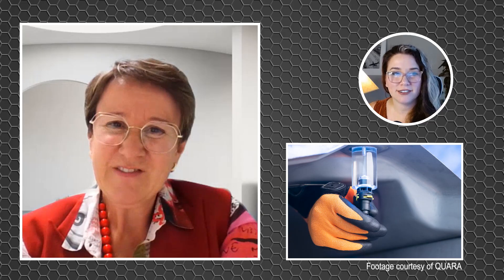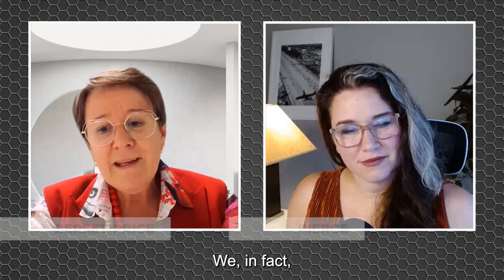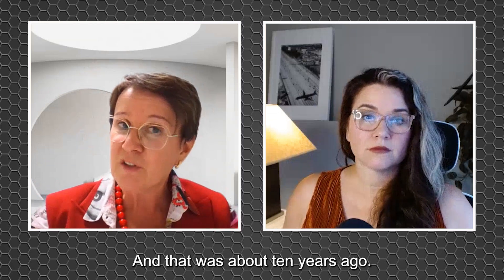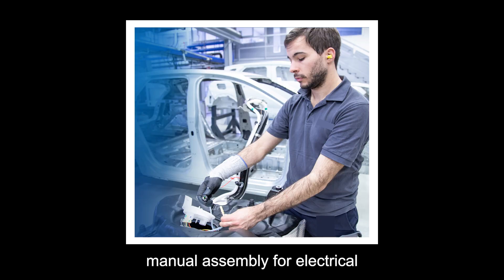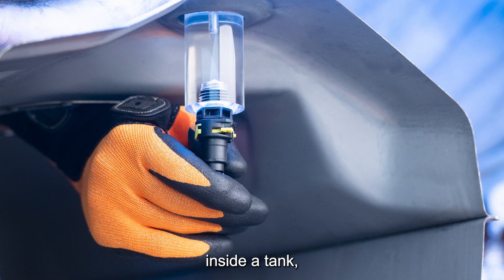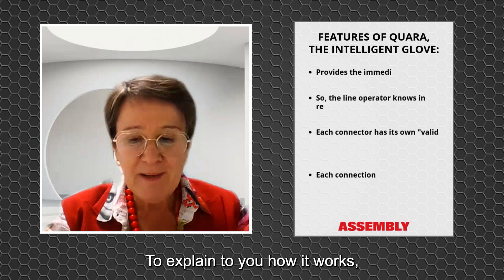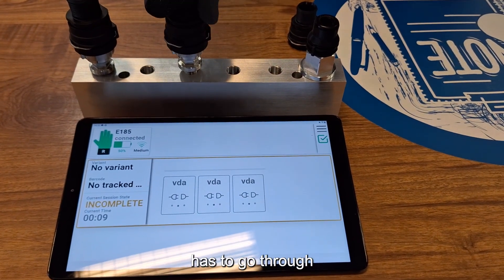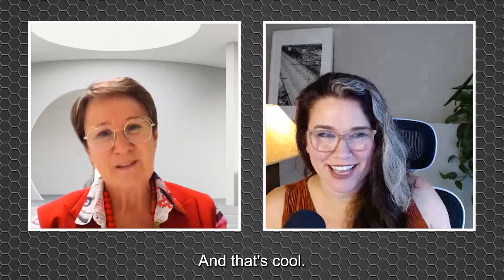QUARA, The Intelligent Glove for Assembly